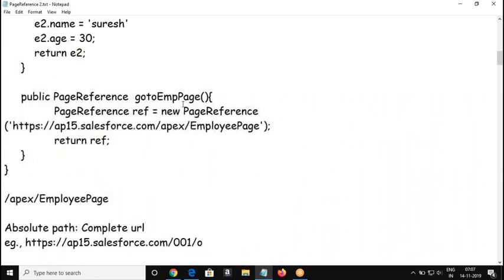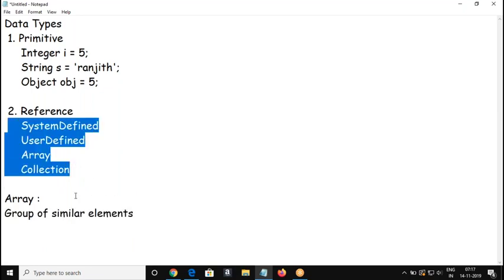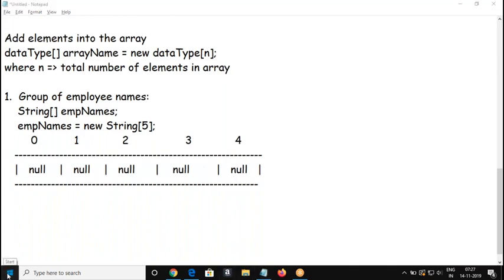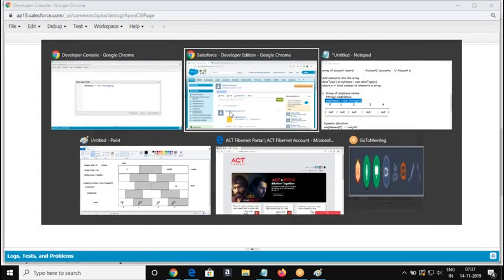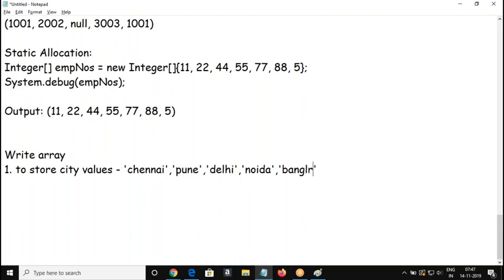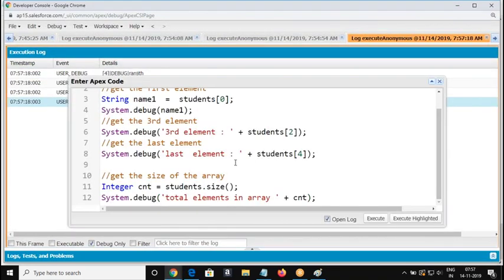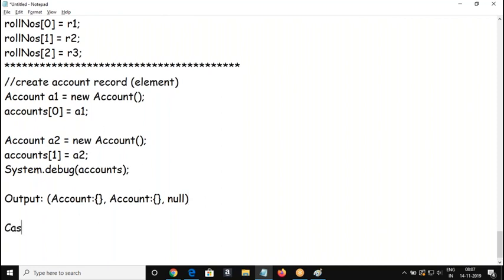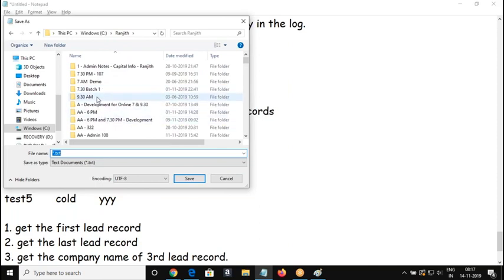Array in Apex (Part 1) | Salesforce Videos | Hippologic Solutions